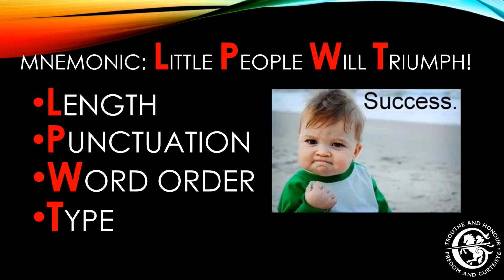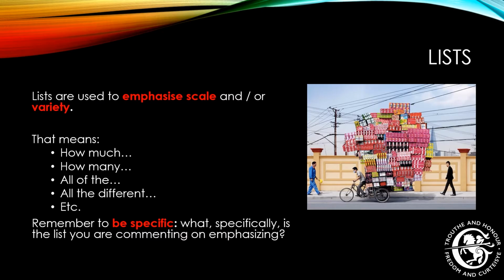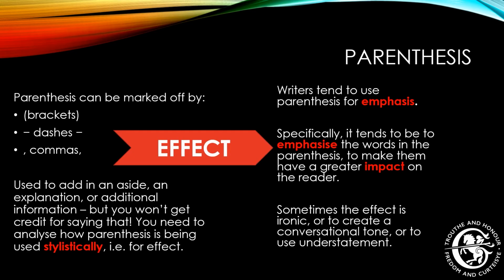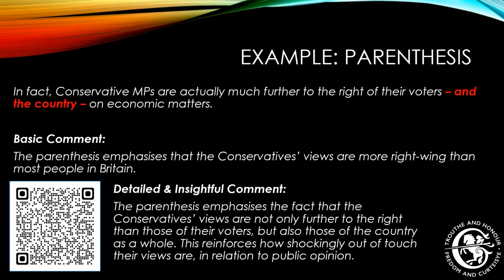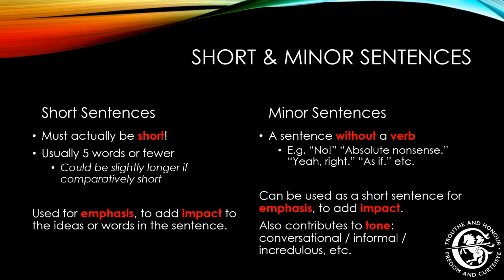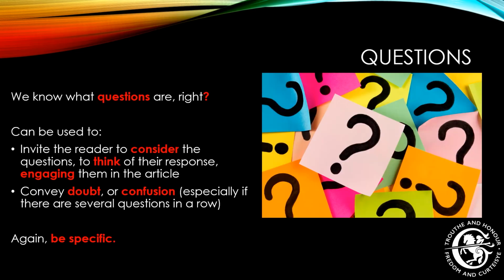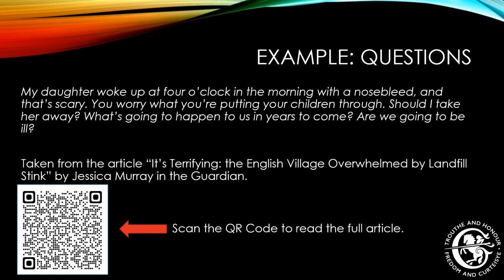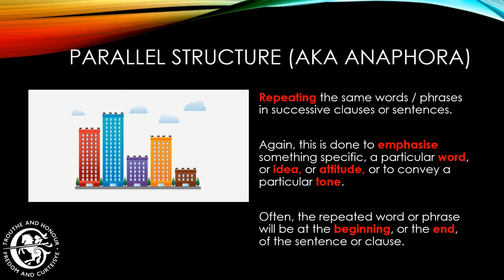Exam Revision Guide: SQA National Higher English - RUAE Analysis Sentence Structure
A video discussing how to approach sentence structure questions in the SQA Higher English RUAE (Reading for Understanding, Analysis and Evaluation) exam paper. Mr Leask talks through the principles of analysing sentence structure before looking in detail at the most common techniques: lists, parenthesis, short / minor sentences, questions, and parallel structure (anaphora).